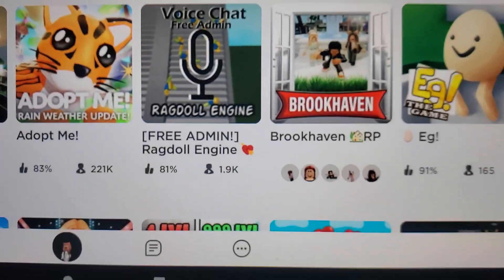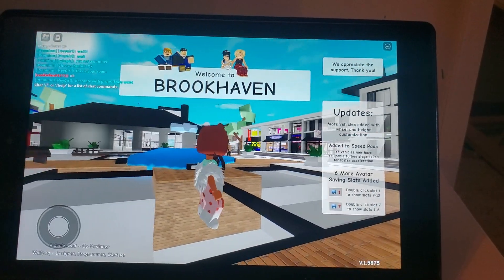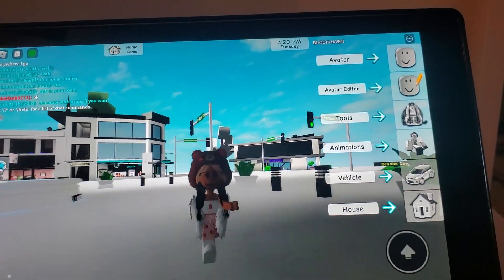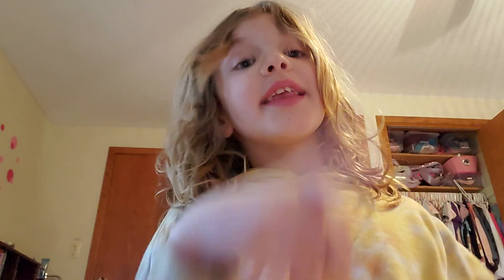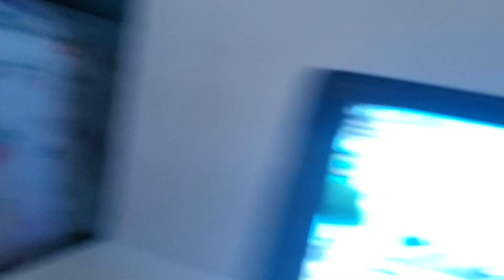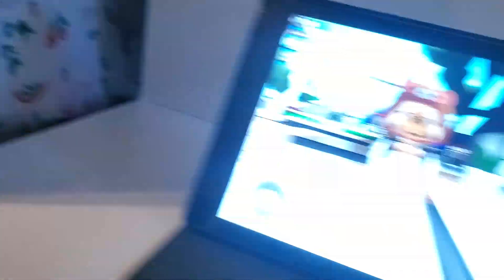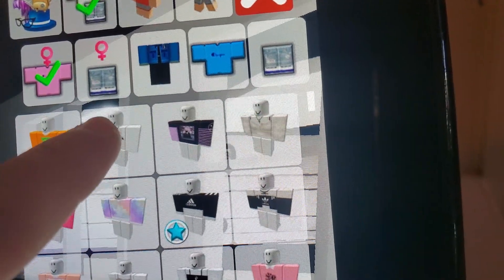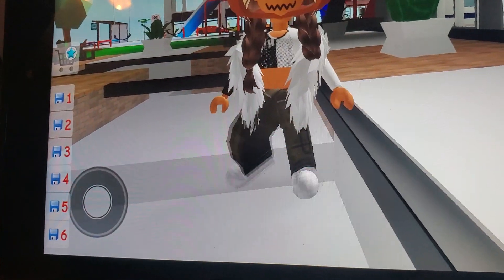Avocado gaming Brookhaven RP